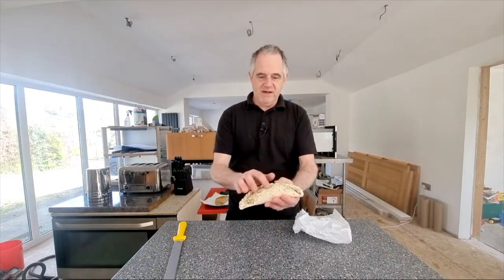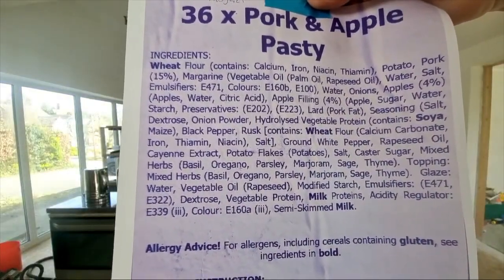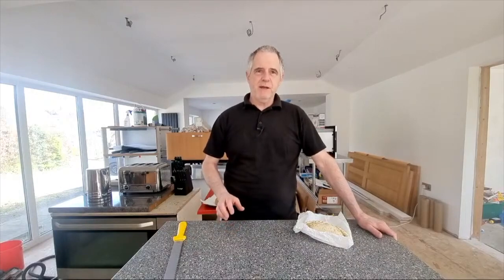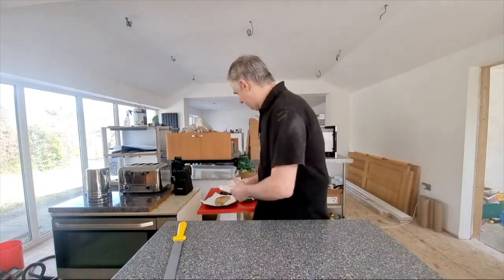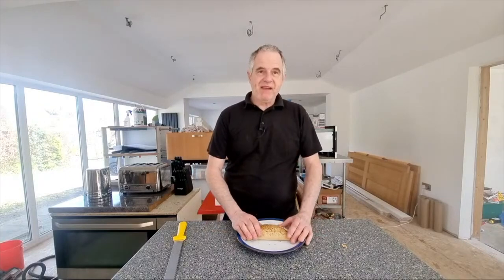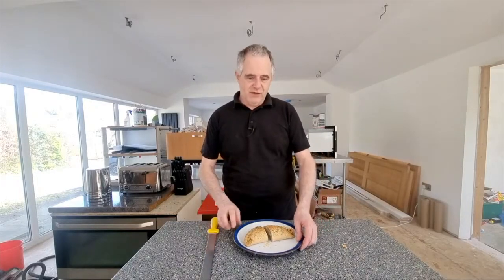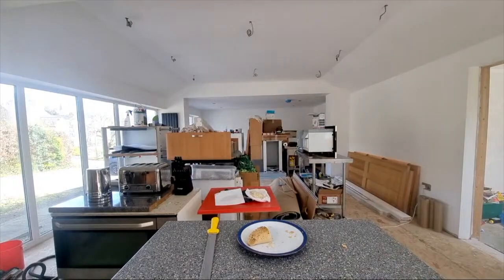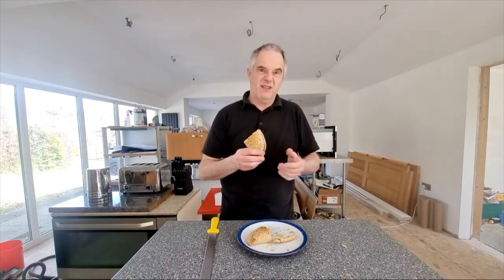Live Cornish Pork & Apple Pasty Review | Premier Pasties | Ready to Bake Off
Hi folks welcome to my latest video review LIVE of Pork & Apple Cornish Pasty ready to bake, in the video I show you before baking off with a over review & then we cut them open for a taste testing, at that point l let you know what I think 🤔 and should you buy them or not 😉 laters 😅  Cornish Premier Pasty
chapters
0:00 Intro
0:50 looking at frozen pasty
1:40 what's in in the pasty
3:15 now baked
4:37 checking out the inside
5:25 tasting
10:00 what coming soon
History
Cornish Premier Pasties Ltd. first became operational in its current form in 2008. The company was established by a group of passionate ex-butcher/bakery professionals with a desire to create a butcher’s pasty that would become a firm cornish family favourite.

All ingredients used in our pasties are of the highest quality and locally sourced where-ever possible. We have our own pastry, butchery and vegetable preparation areas - with our in-house butchers preparing freshly delivered meat each day on premise.

We have worked hard to build the company up organically since 2008 using our collective expertise, now producing over 30,000 pasties, sausage rolls and slices every day. We supply wholesalers, retailers and outlets both locally and throughout the UK.

cornishpremierpasties has a strong reputation built on a consistently made, genuine award-winning range of pasties and other products. We now employ over 50 people who are like family to us, and we are as proud of our staff as we are our products.